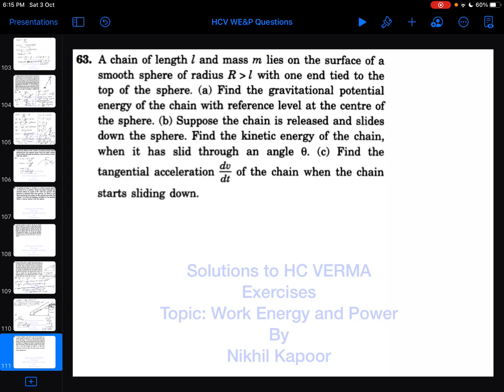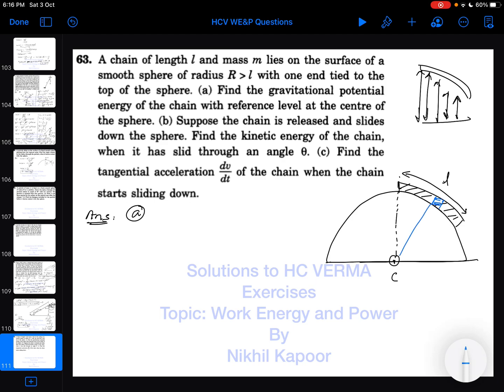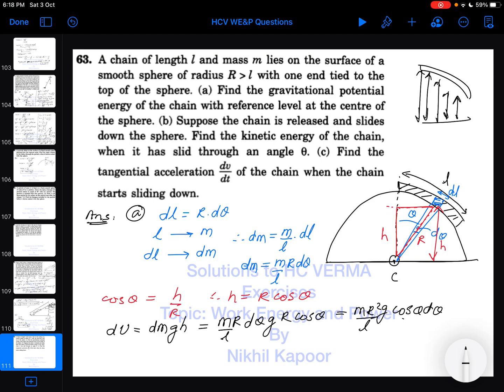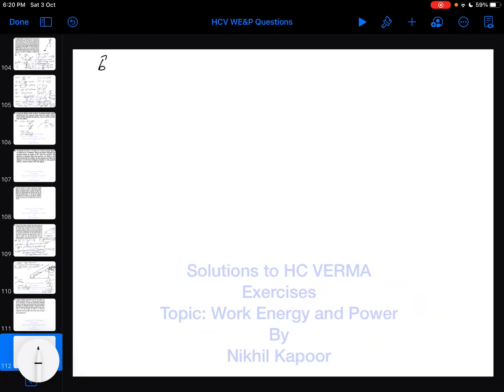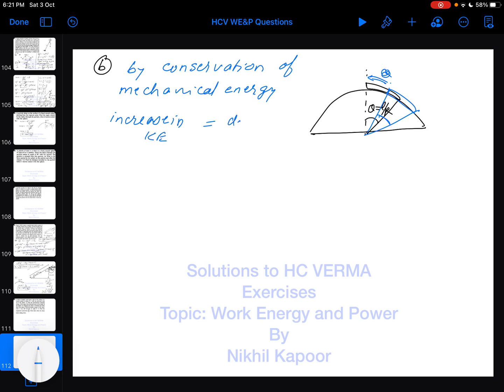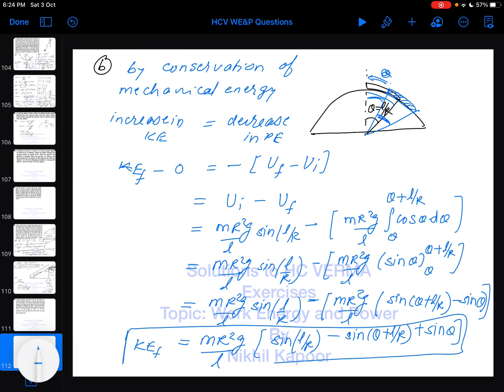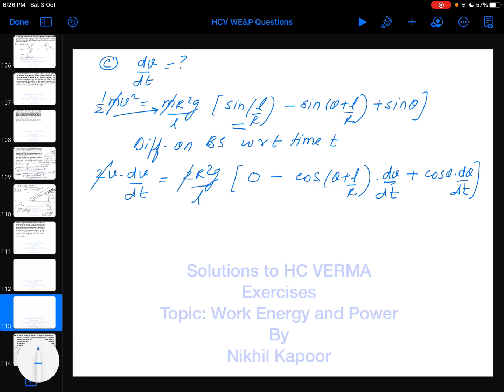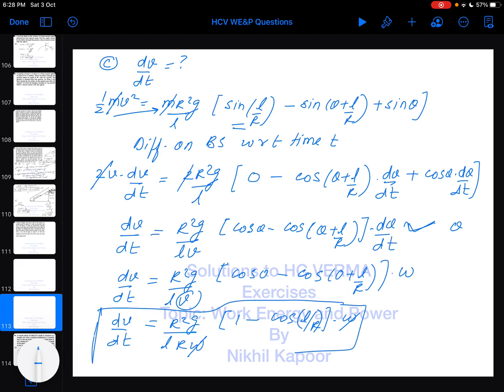Example 63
Solutions to Exercises questions of HC verma book concept in physics part I topic Work Energy and Power. Useful for IIT  JEE mains NEET class XI and XI students. Best example on finding PE law of conservation of energy for JEE Advance